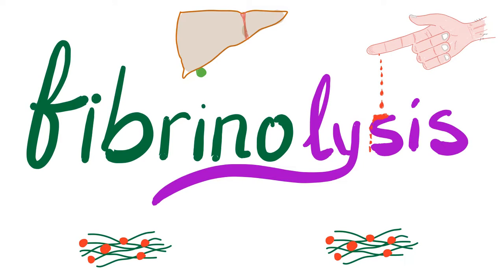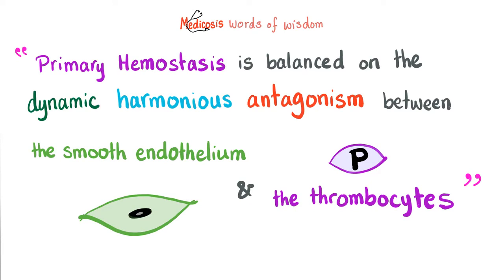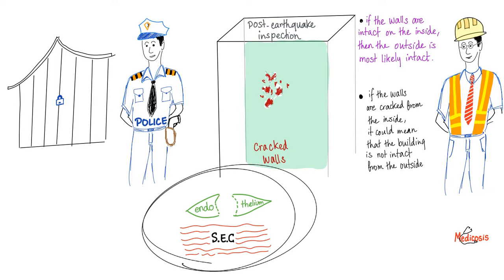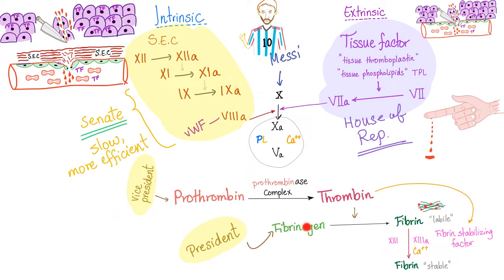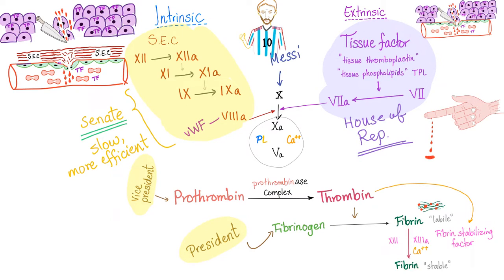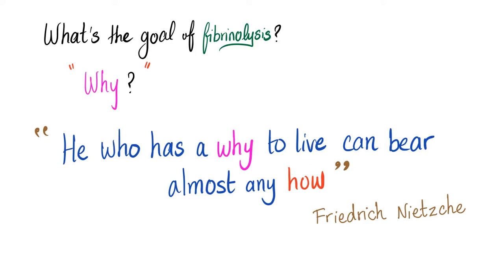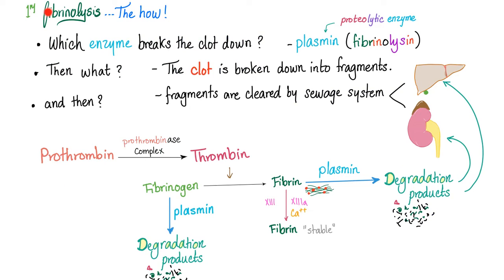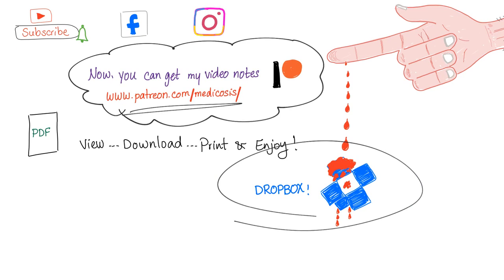Fibrinolysis (Thrombolysis) - Clot busting - Dissolving the Clot - Hematology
Fibrinolysis (thrombolysis) is one of the steps of hemostasis (or to be precise, it occurs after hemostasis to dissolve the blood clot and restore the normal blood flow).
Hemostasis consists of primary hemostasis (platelet plug), and secondary hemostasis (coagulation cascade forming a fibrin thrombus).

📕📗 Books that I recommend,

Remember: fibrinolysis (thrombolysis) dissolves the blood clot and restores normal blood flow. If you like my videos, please consider leaving a tip